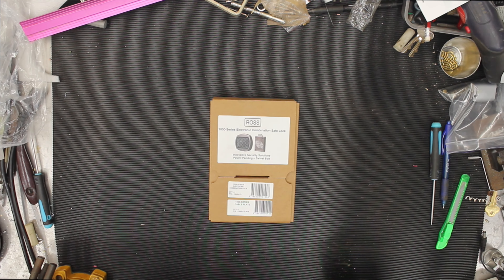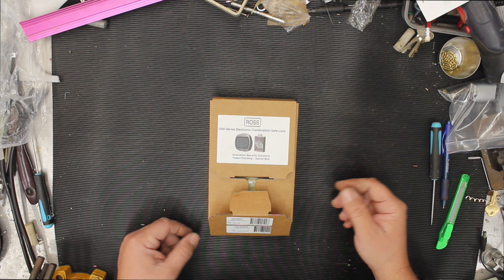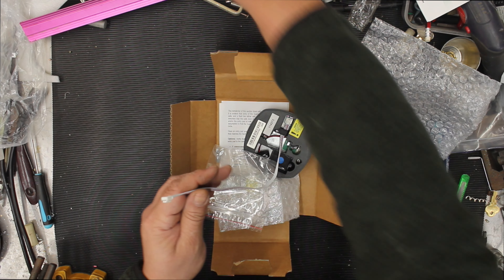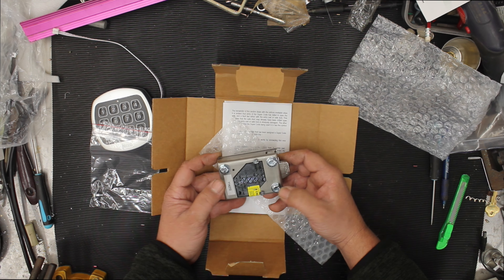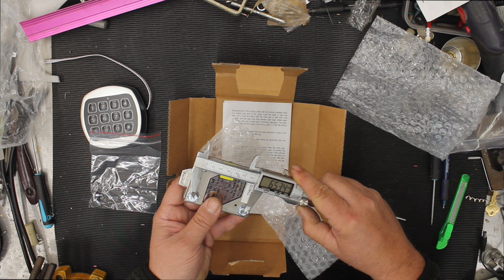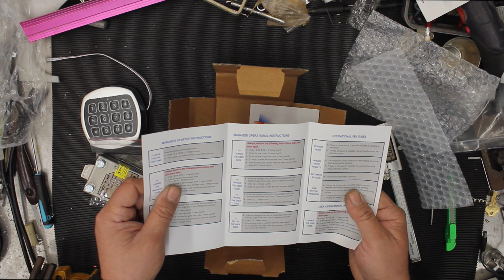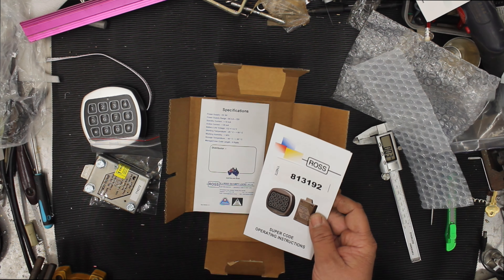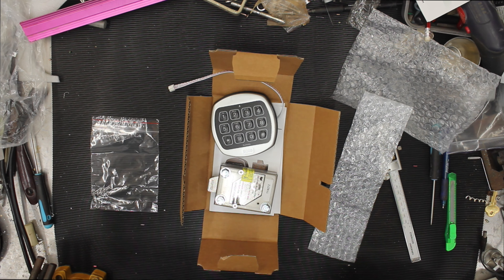The Ross 1000 Digital Safe Lock Made In Australia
The Ross 1000 Safe Lock is a high-quality, stainless-steel electronic lock featuring a swivel-bolt mechanism for secure, keyless entry. It fits a standard three-wheel combination lock footprint and is included as the default option with Ross's ECL, L02, L22, and BIO electronic models. Designed and manufactured in Australia, this lock provides a convenient, patented solution for safes, ensuring durability and reliability for secure access without the need for keys.